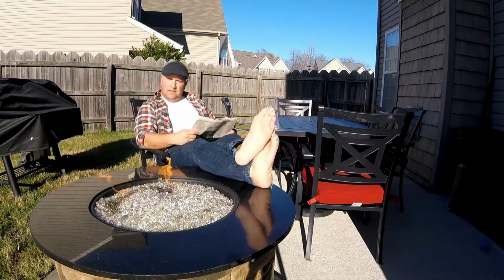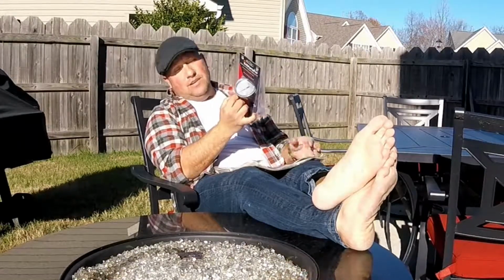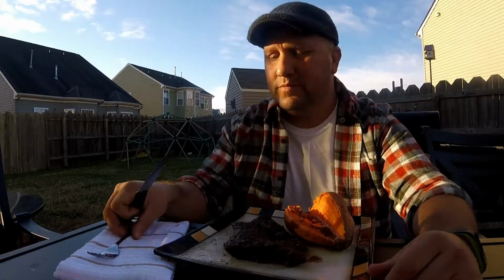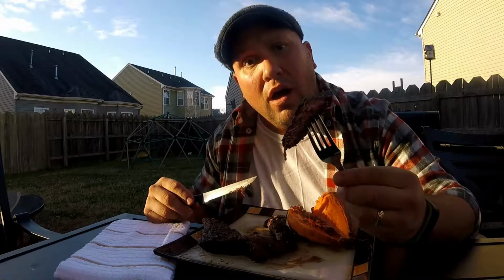Steak grilling tutorial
On the Capt Flavor cooking show a demonstration is done on quick Flap Steak grilling.  Flap steak is generally in expensive but holds massive flavor and tenderness. Just two ingredients needed and high flame heat.

Simple steps

-Flap Steak
-Freshly minimally crushed pepper. Capt Flavor uses a wooden Molcajete for this.
- Sea Salt

Rub the pepper and sea salt generously on the flap and put on your grill in high heat. Grill for about 5 minutes on each side.

Moist and tasty flap steak is on your finger tips!